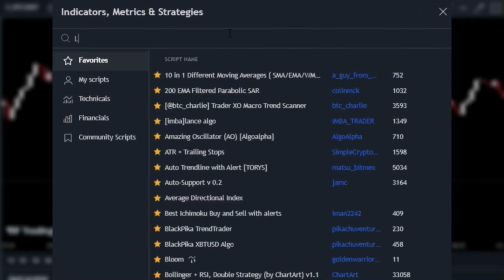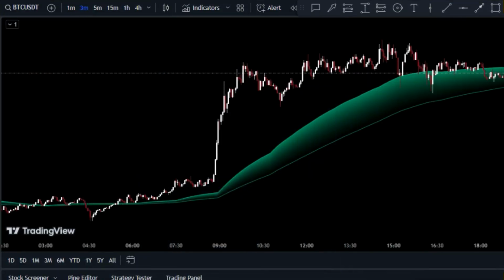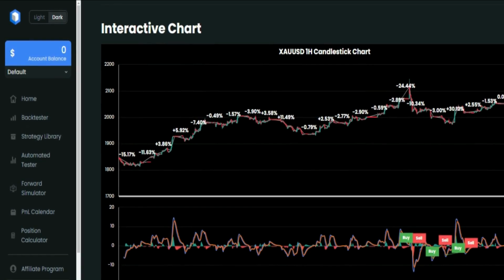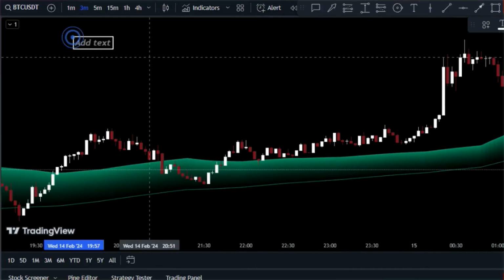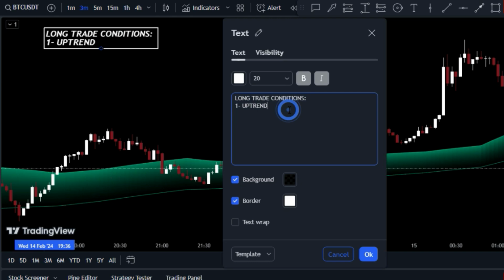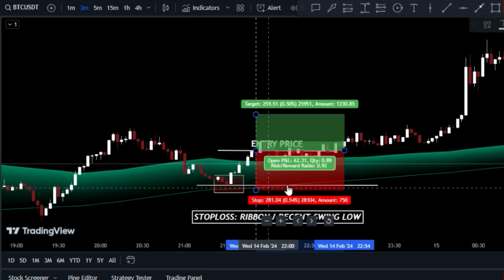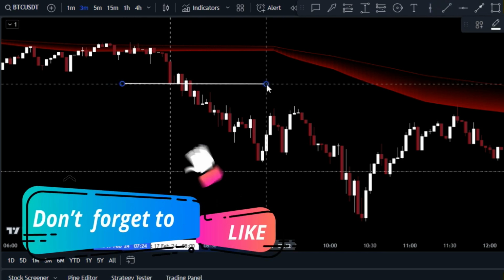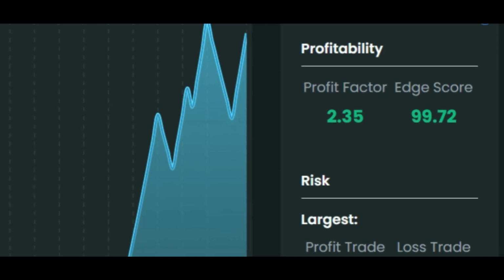Trade, Profit, Repeat: Scalping Success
Trade, Profit, Repeat: Scalping Success 🚀 Discover the power of scalping trading strategies with TradeGenius! Transform your trading journey and maximize profits with our unique buy and sell indicator. 💹

Welcome to a world where you can make money online, every day. With TradeGenius, we turn the complex into simple, helping you master the art of scalping. Our video, Trade, Profit, Repeat: Scalping Success, is your ticket to financial freedom. 🎟️

Unearth the secrets of a successful scalping trading strategy. Learn how to spot the perfect moment to buy and sell, maximizing profits and minimizing losses. With TradeGenius, you’re not just making a living, you’re building an investment for the future. 💰

Trade, Profit, Repeat: Scalping Success is more than just a video. It’s a step-by-step guide to financial success, a lifeline to traders who have tasted loss, and a beacon for those seeking to make money trading. 📈

Join TradeGenius today and step into a world of endless possibilities. With our scalping trading strategy, you’ll learn how to make the market work for you. So why wait? Dive in and start your journey towards daily profits with Trade, Profit, Repeat: Scalping Success. 🌐

Remember, with TradeGenius, you’re always one step ahead. So, let’s trade, profit, and repeat our way to scalping success. Because at TradeGenius, we don’t just trade, we conquer the market. 💪

Let’s make money online, together. Because with TradeGenius, every trader is a genius.